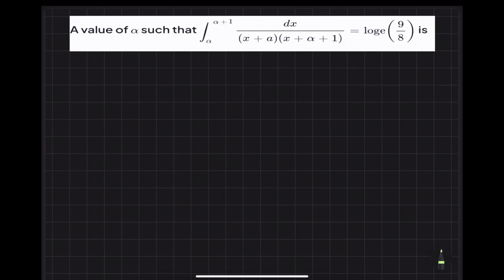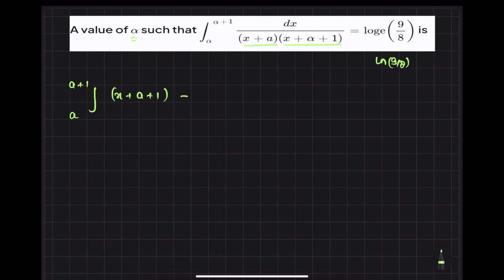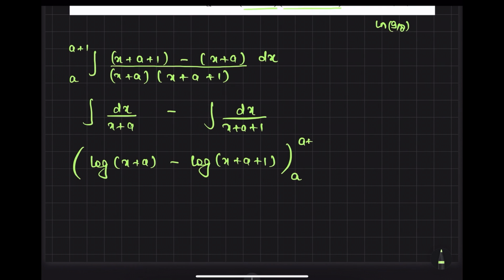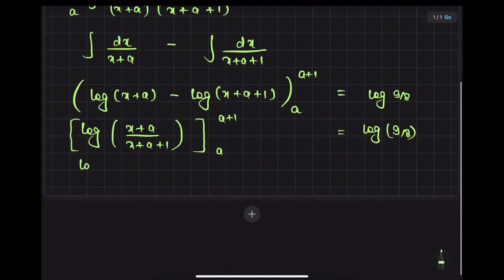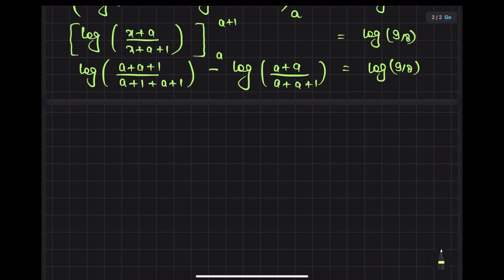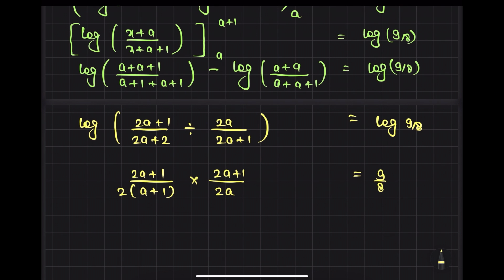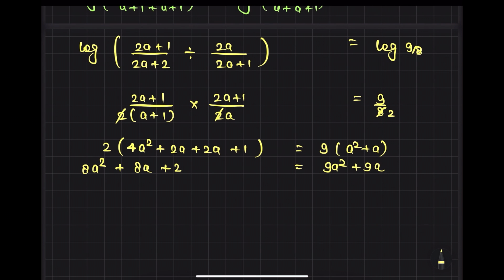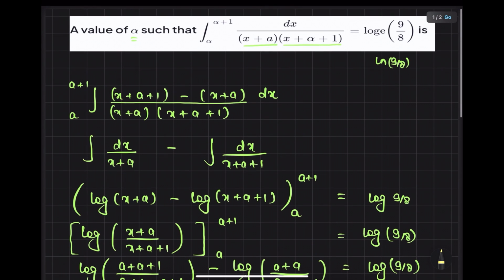A12_Integration from a to a+1 dx/((x+a)(x+a+1)